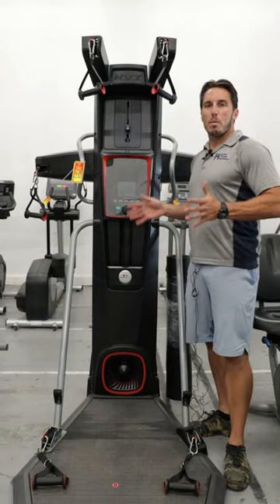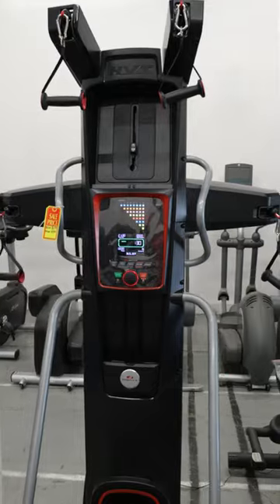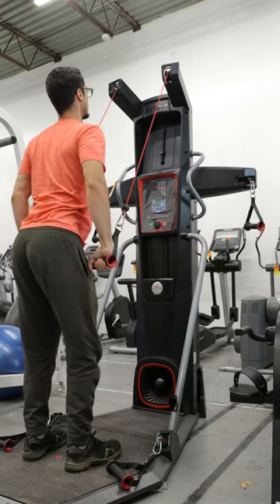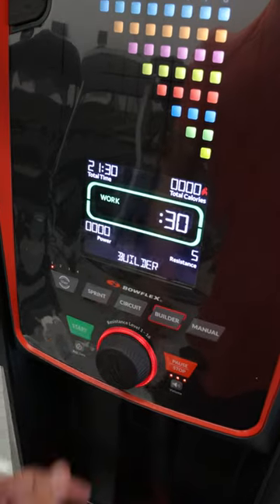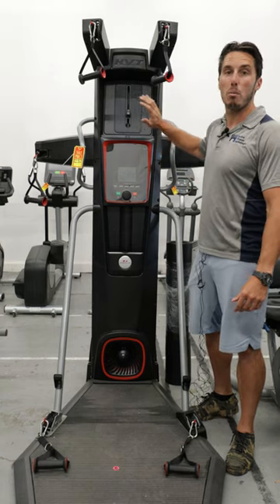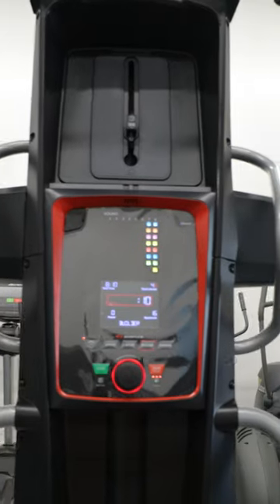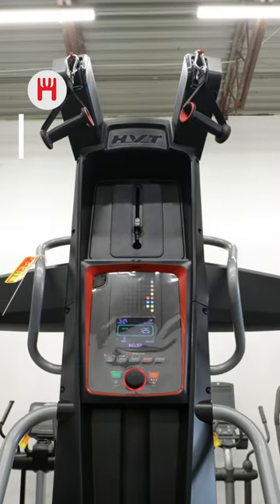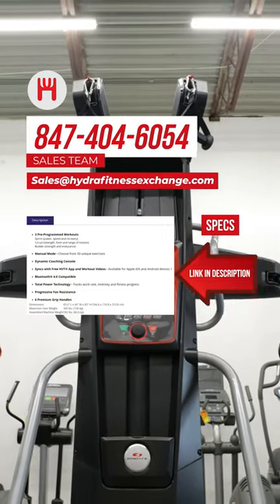Fitness Equipment Spotlight: Bowflex HVT Hybrid Velocity Trainer | New $1799 Our Price $999!!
If you want this Bowflex HVT Hybrid Velocity Trainer Strength System contact sales:

Thinking about getting another machine? Maybe you'll find what you need at our warehouse:
6114 Madison Ct.

Need parts or want to sell YOUR machine? Here are our other websites: